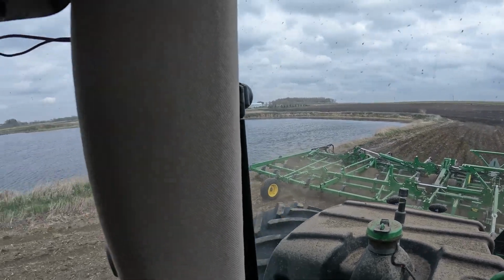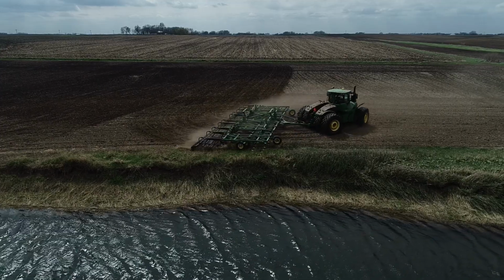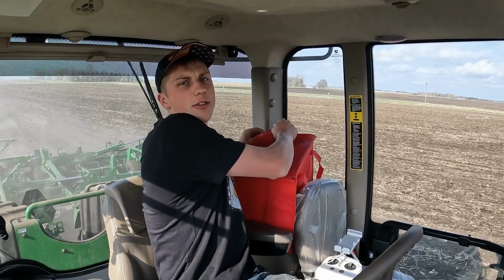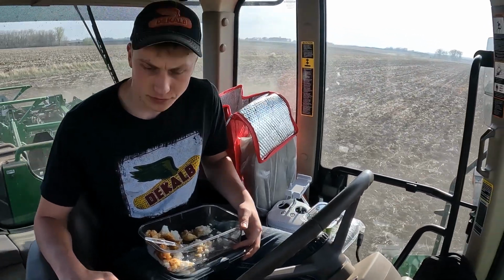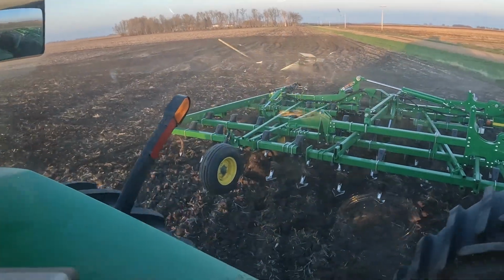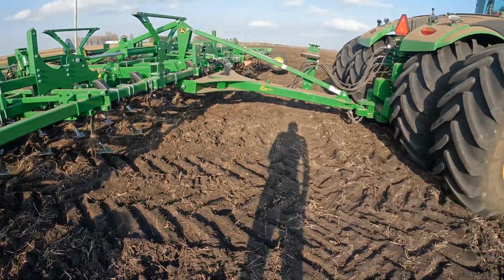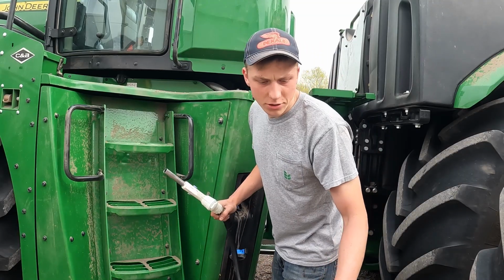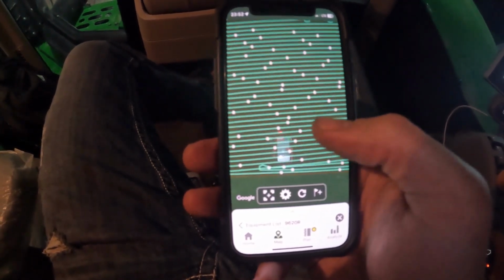Farming Next to a Pond!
Farming in Minnesota, the land of 10,000 lakes we farm right next to a pond. In today’s episode, we begin digging a field next to a pond. It’s important when using the large machinery to pay extra attention to this farm, so the equipment doesn’t take a swim. The equipment seems big, until I get it out into a 200 acre field.

QUESTION - Have a question about farming or life on the farm? Drop it in the comments!

Matthias, aka HiTech Farmer, is a 5th generation family farmer from Southwest Minnesota who promotes agriculture by capturing it through the lens of a camera, one video at a time. Passionate about emerging farm technologies and the benefits of 21st-century precision agriculture tools, such as farm equipment, GPS, and autonomous tractors, Matthias is determined to bring new methods into his operation. These methods can improve his farm's efficiency and sustainability into the future. Learning from his parents' (Mike and Dawn) work ethic, Matthias sees every day as an opportunity to educate and entertain about the daily triumphs and challenges his farm faces, whether technology-related or not. His mission is to share his enthusiasm and knowledge of agriculture as he embarks on what it means to be a farmer in the modern era.